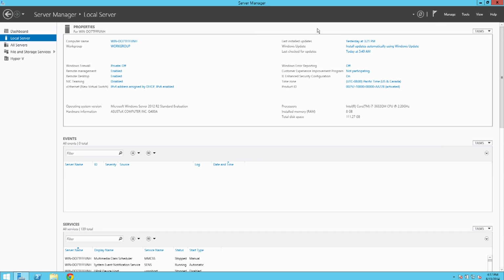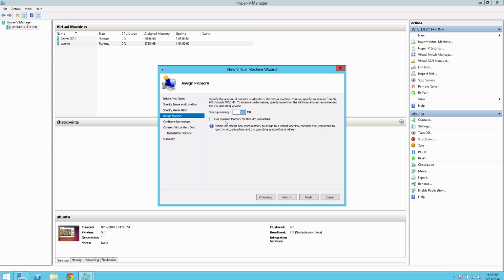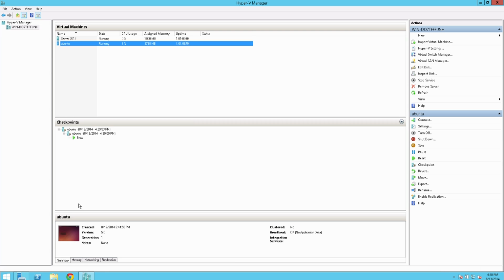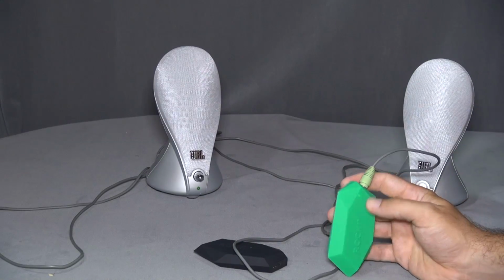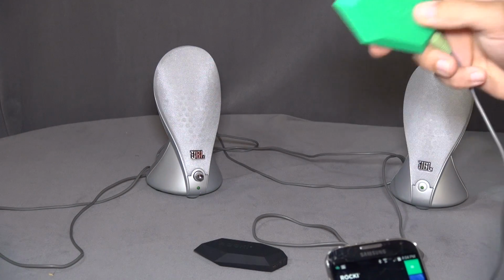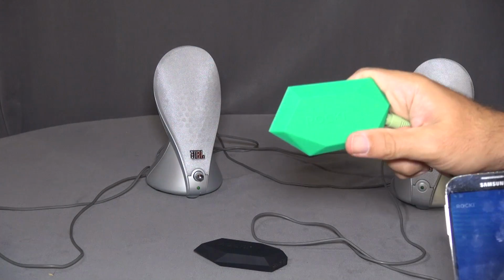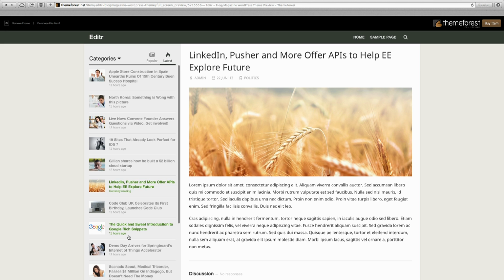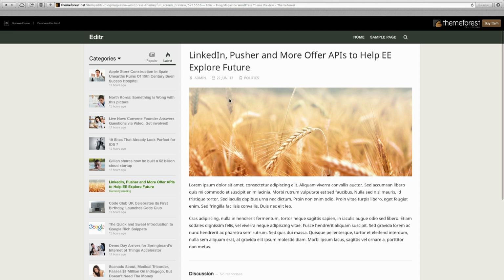Introduction to Hyper V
Today's Topic:
We teach you how to setup Hyper V for Virtulization on Windows Server R2 and explain some of the tasks that are easy to miss.

Install Hyper V:
-Server Manager
-Manage
-Add Roles and Features
-Hyper V

Manage Hyper V
- Server Manager
- Tools

Create Virtual Switch before you create a Virtual Machine.  If you are new just make the Switch "External"

-Dynamic Memory will allow the VM to use as much RAM as needed.

VM Settings
- Automatic Start Action says what to do to the VM when the host machine reboots.

Checkpoints allow you to revert back to before you made changes.

Licensing… Call CDW... No seriously MS licensing sucks...

Today's Questions:
"Do I mind people skipping the Sponsor ads in the middle of the videos"

"How do you migrate AD from a 2000 Server to a 2012 Server."

Today's Final Thoughts:
Robbin William's suicide shows that Wealth, Fame and "Success" don't necessarily make you happy. While striving for these things be careful not to lose site of what you find valuable.  And to remember that your "superiors" may not be as happy and confident as they seem.

Today's Projects:
GeekBrainDump.com is looking to change over to a new theme.

Tech Questions???
Spiceworks Community of IT professionals is the place to get your tech questions answered